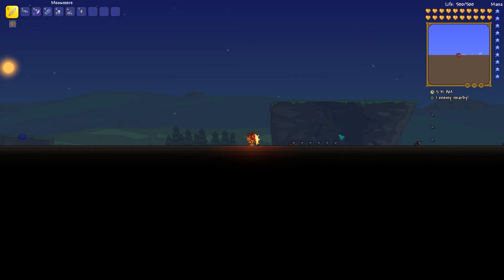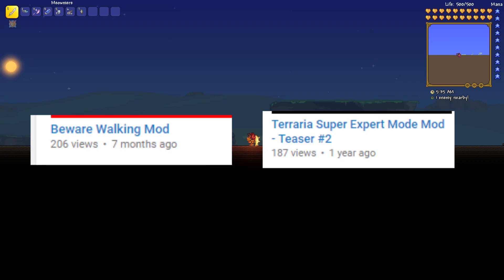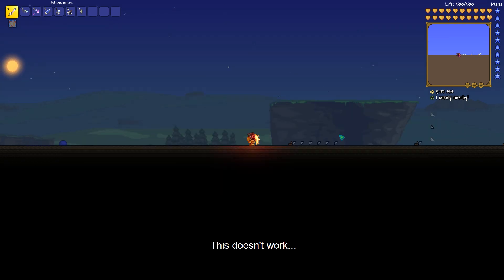Does Hoiking work in Terraria 1.3.5?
Please can we stop talking about it now fellas?